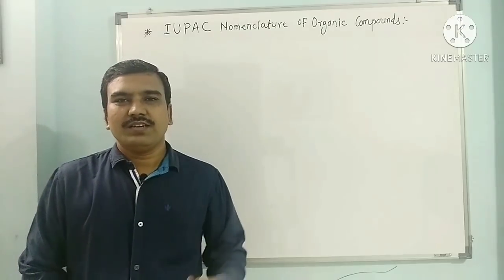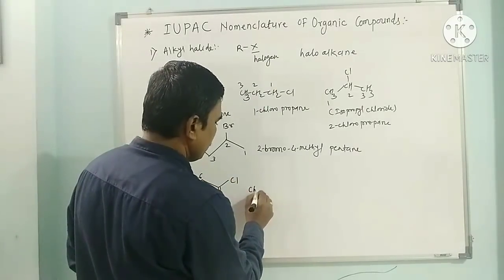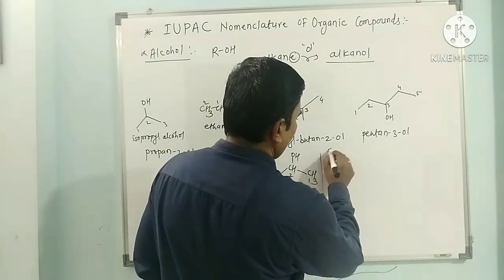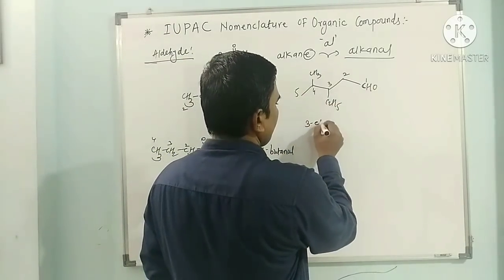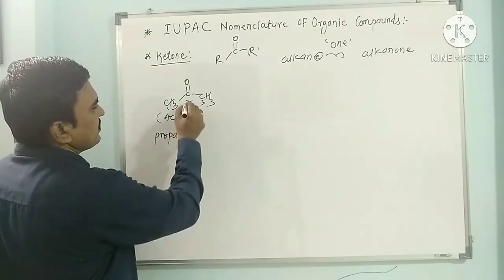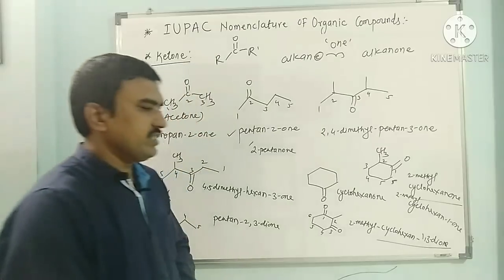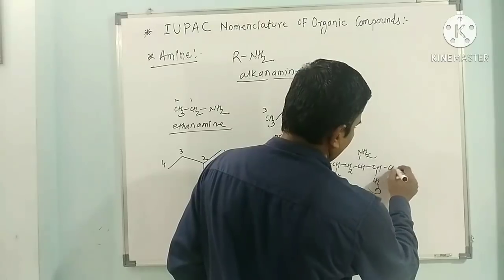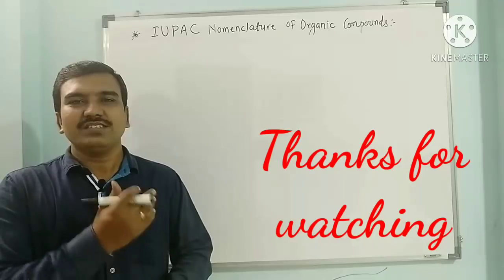IUPAC nomenclature of organic compounds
IUPAC nomenclature of alkyl halides, alcohol, ether, amine, aldehydes, ketones etc